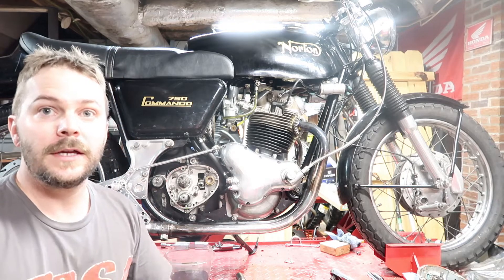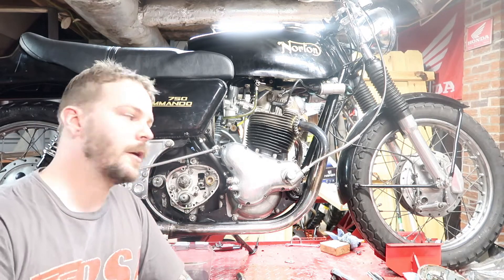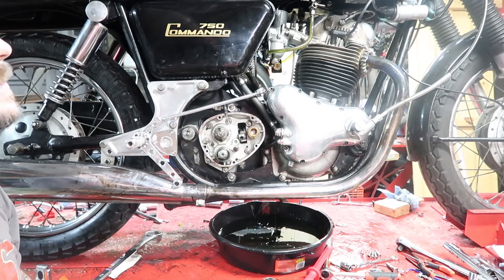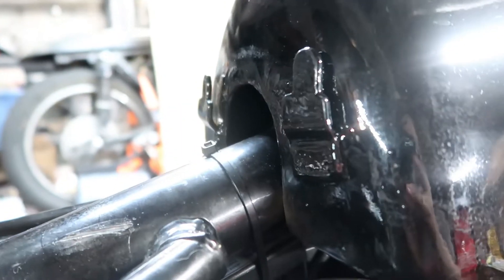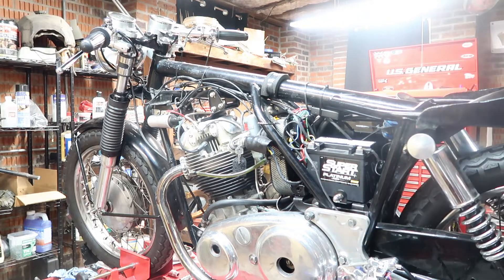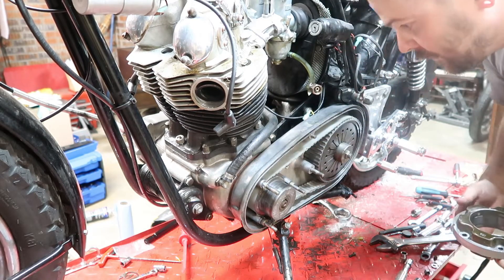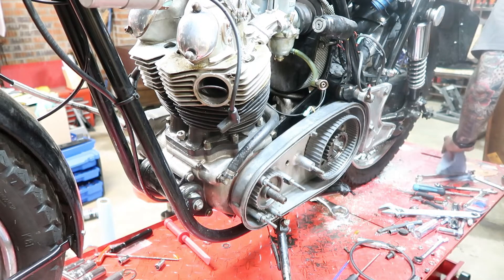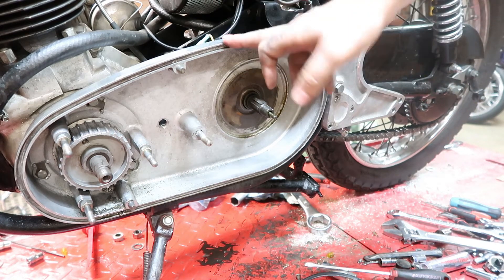Norton Commando Disassembly part 1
Starting the tear down on my Norton Commando